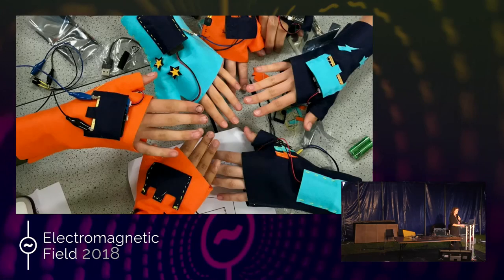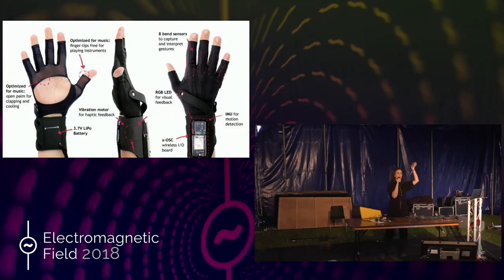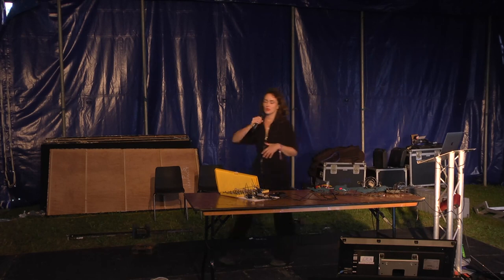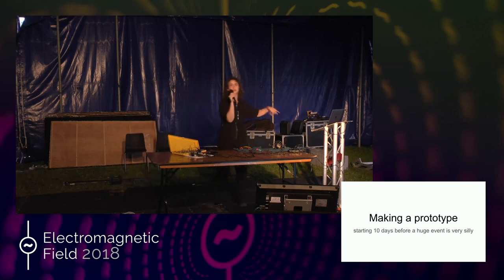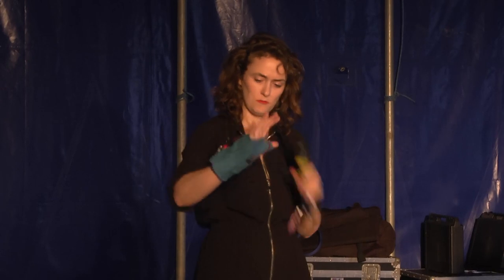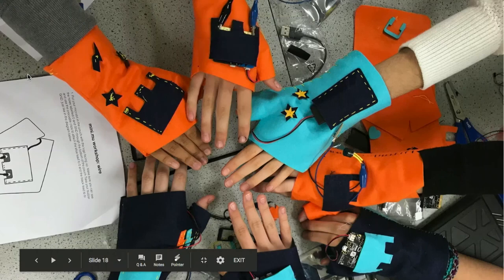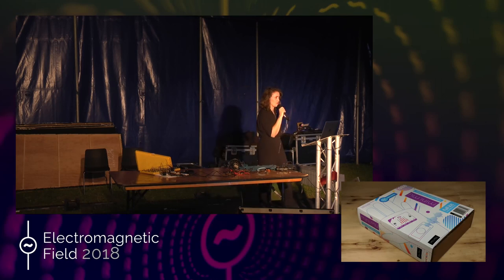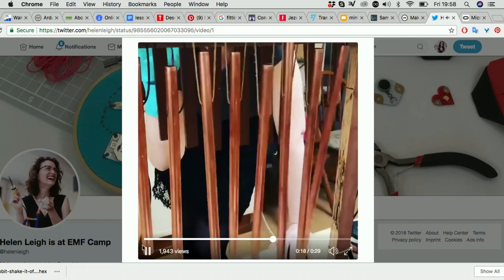Helen Leigh: Making the Mini.Mu, a sewable, codeable instrument for kids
Imogen Heap's MI.MU glove is a gesture based midi instrument. The prototypes have been used by artists across the world including megastar Ariana Grande. Earlier this year Imogen and I met to talk about how inspire the next generation of creative technologists and the result was the Mini.Mu, a glove kit that gets children sewing, wiring, coding and playing a gesture based instrument.

In my talk I'll be chatting about maker education, music tech and the importance of smushing up art and technology. I'll be sharing my experience of taking a rough and ready prototype made in my makerspace through to a real product that you can find in real shops. There will also be a short performance with the glove.

Helen Leigh